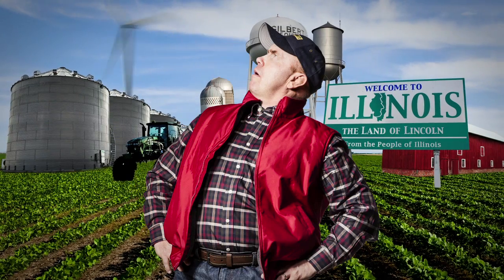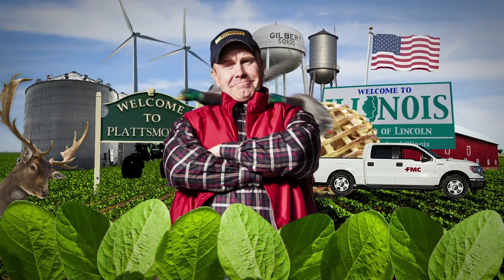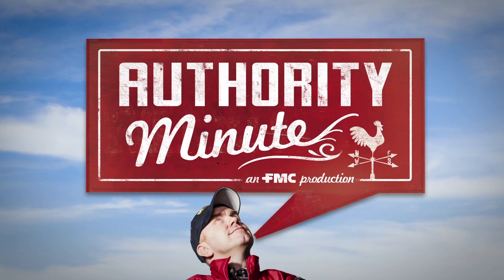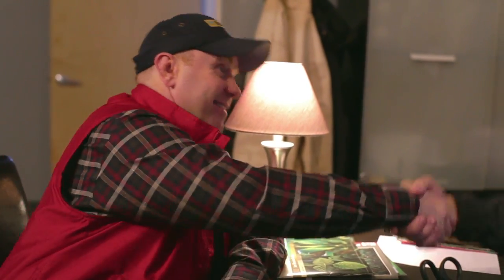Authority Minute Episode 5: Use Rate vs. Length of Control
Do you use the set up rate or full rate when you apply a preemergence? In part 2 of our two-part series on weed management, hear what Weed Scientist Gail Stratman has to say about rates when he and Jake continue their discussion on early weed control.